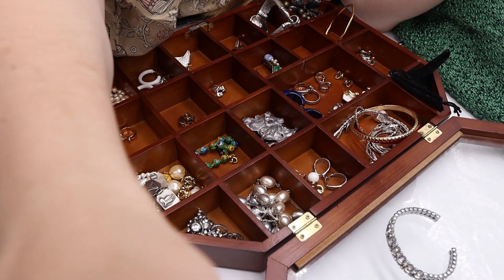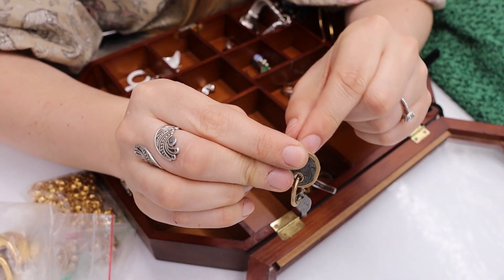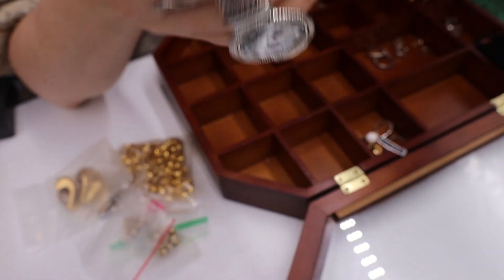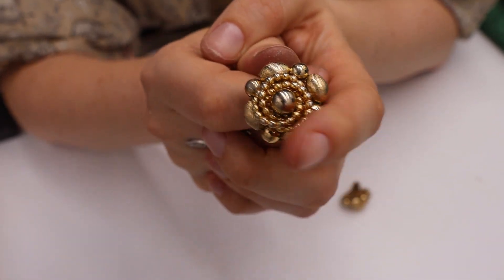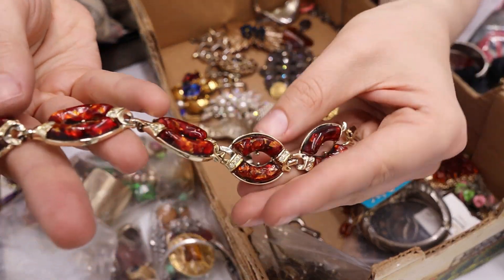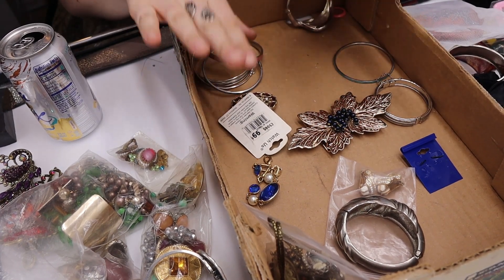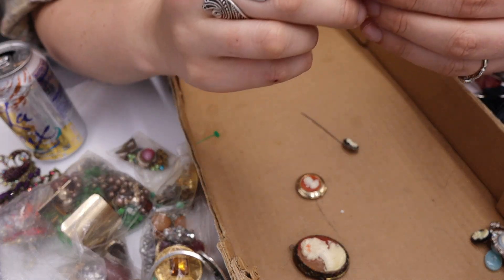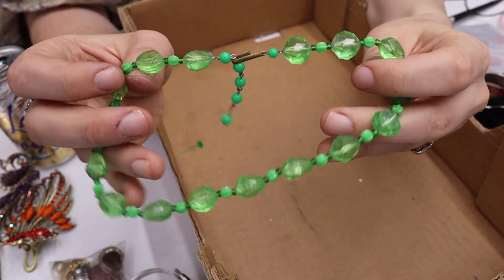I BOUGHT A JEWELRY COLLECTION! | Jewelry Unboxing | Vintage Christian Dior Ciner Cori Panetta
FRIEND MAIL
**Mailing Address
    Lily Work